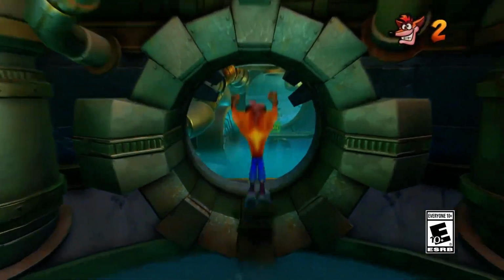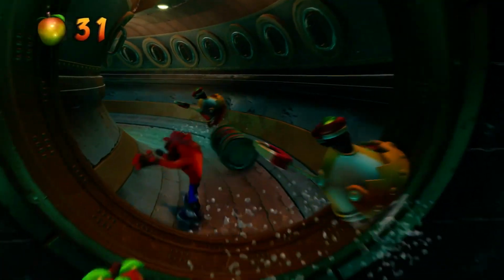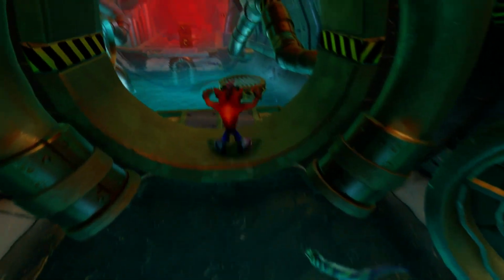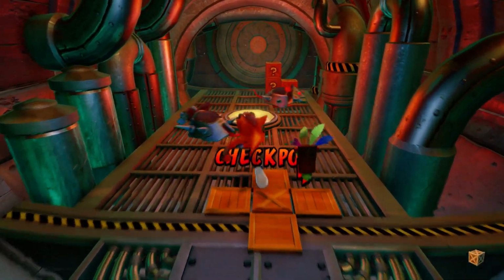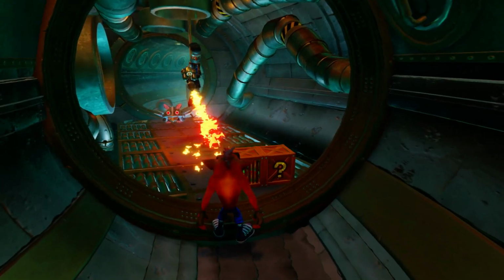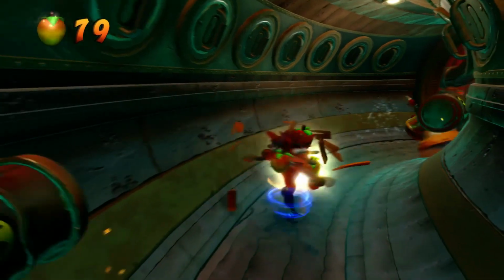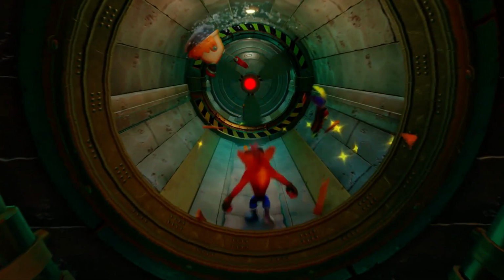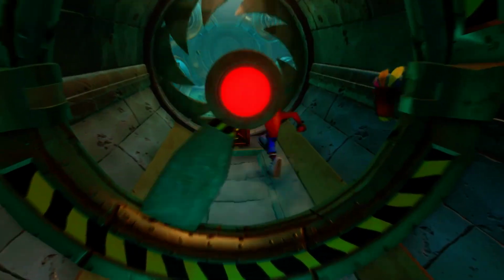Crash Bandicoot N. Sane Trilogy (PS4) - Trailer de Gameplay - Sewer or Later - LEGENDADO PT-BR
ATIVE A LEGENDA CLICANDO NO ÍCONE AO LADO DA ENGRENAGEM. Veja um trailer de gameplay da fase Sewer or Later de Crash Bandicoot 2: Cortex Strikes Back no remake/remaster de PS4.